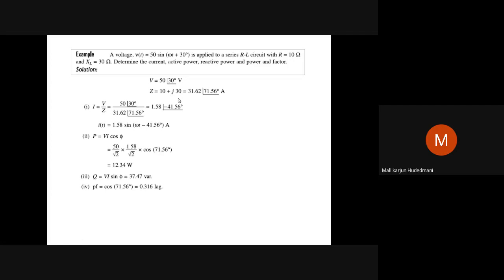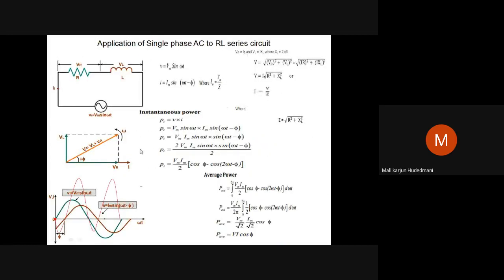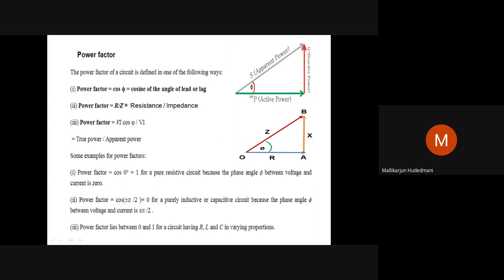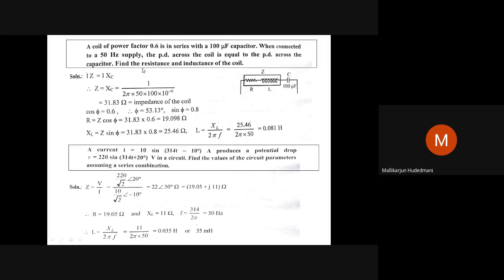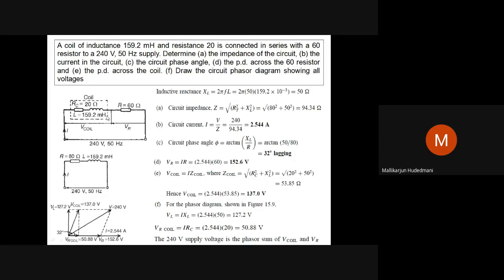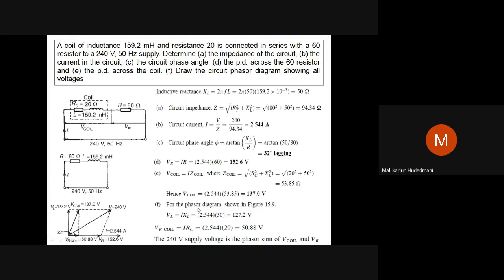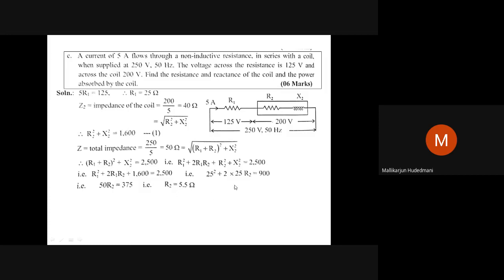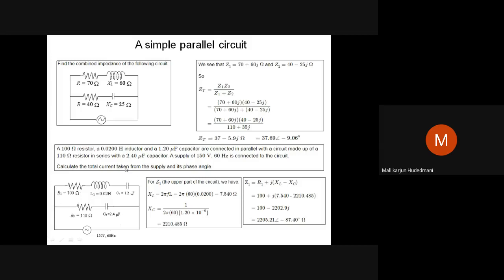Mod 2a- 1 ph AC circuits MGH-5 Basic Electrical Lecture Videos